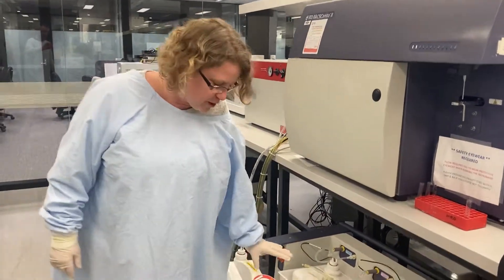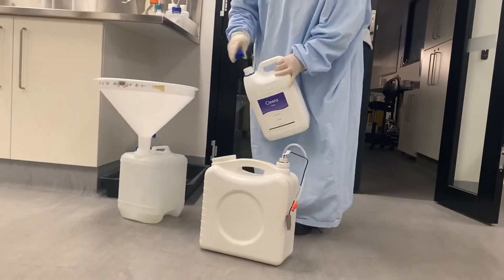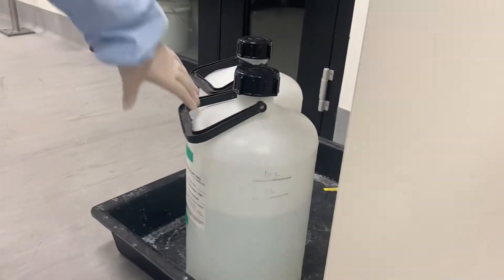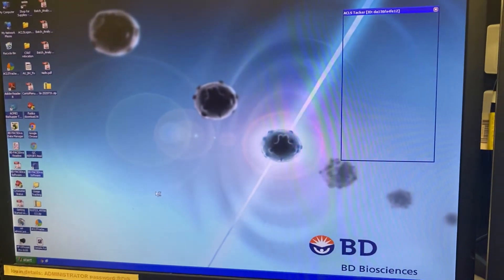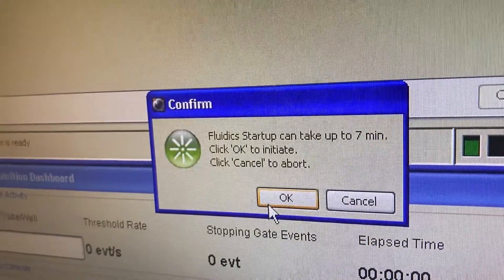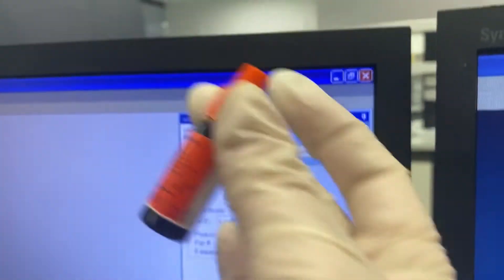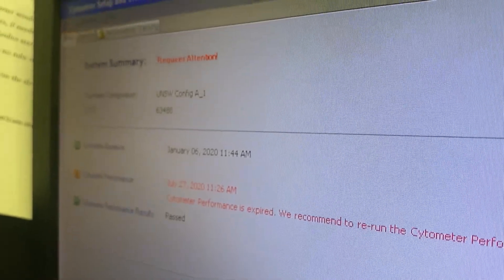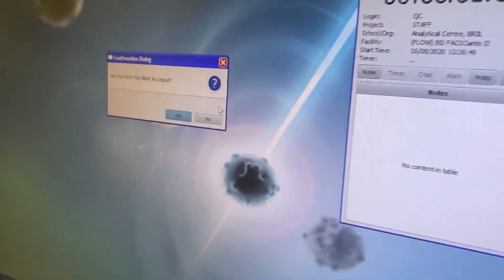Canto II - startup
UNSW MWAC Flow Cytometry Facility - BDFACSCantoII startup procedures